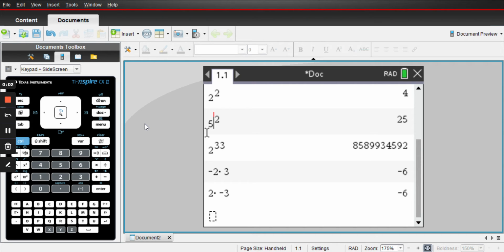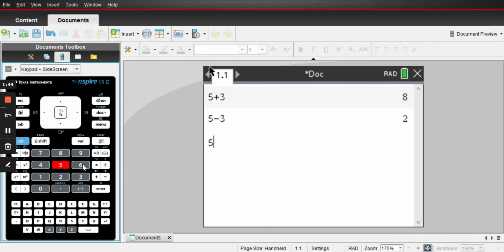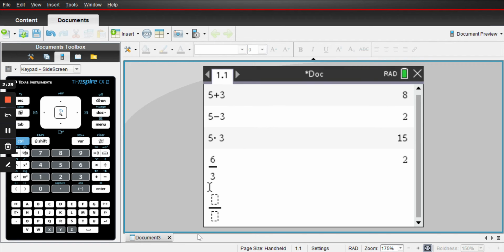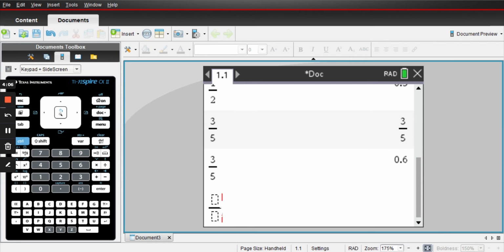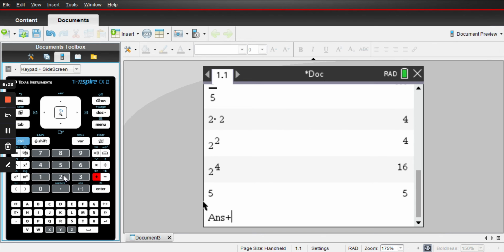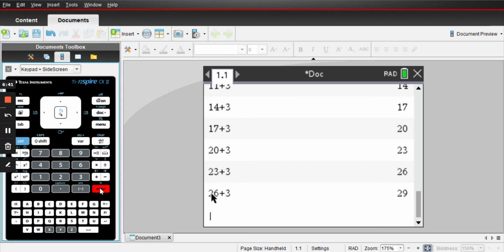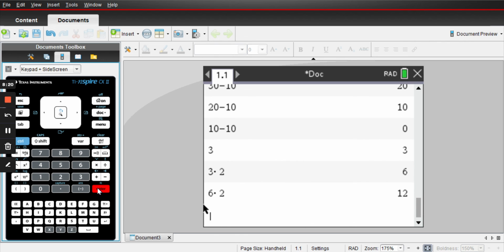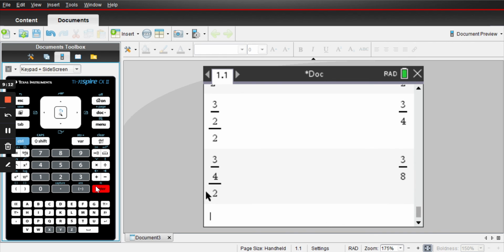Intro to CAS Basic Operations